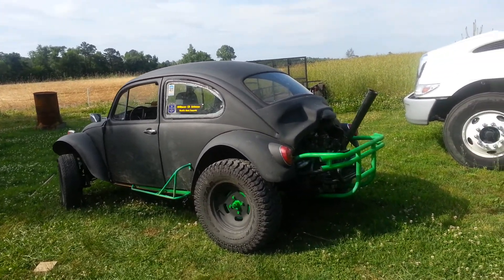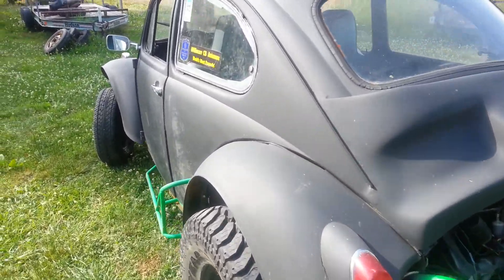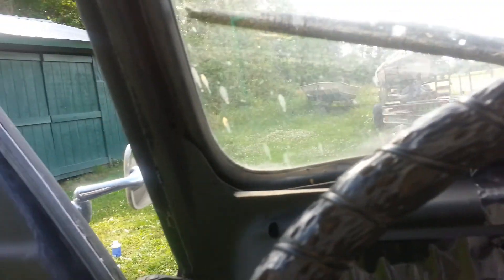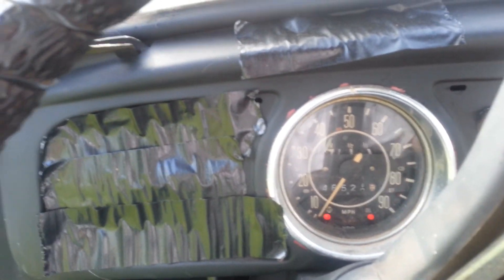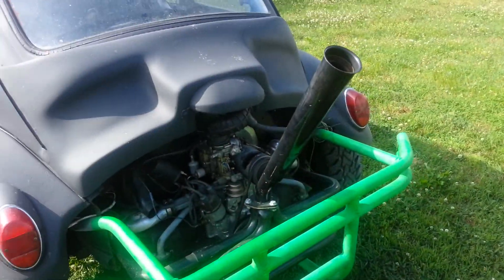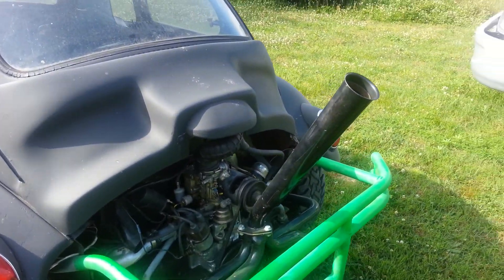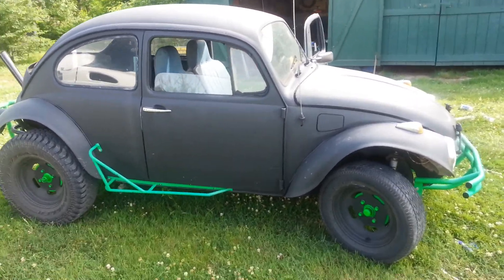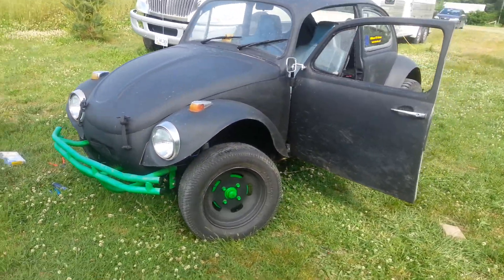1969 baja bug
69 bug that has almost been rebuilt from the ground up.
UPDATE: sold the car early 2016. I miss it :(